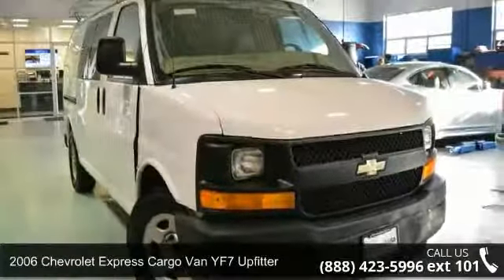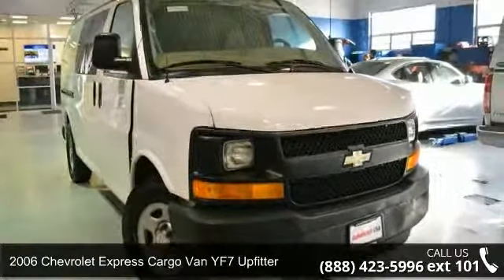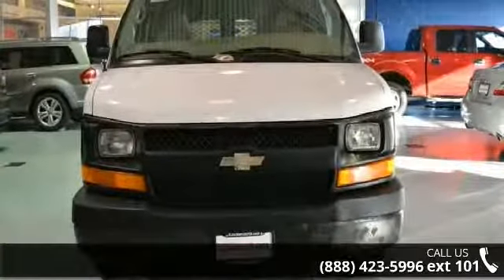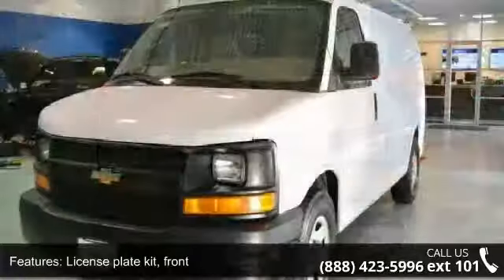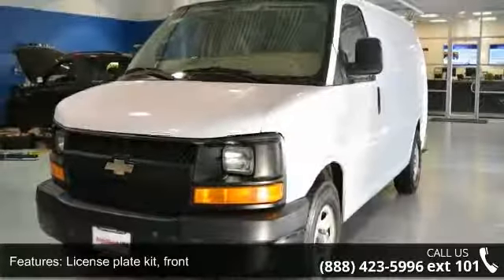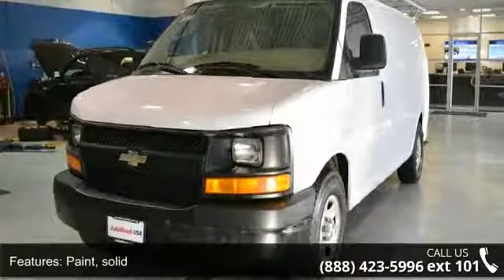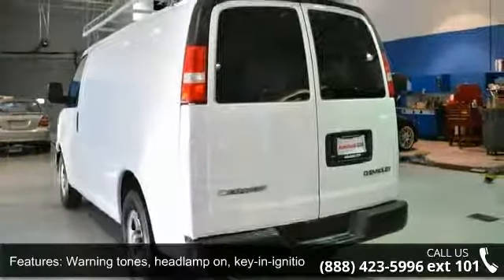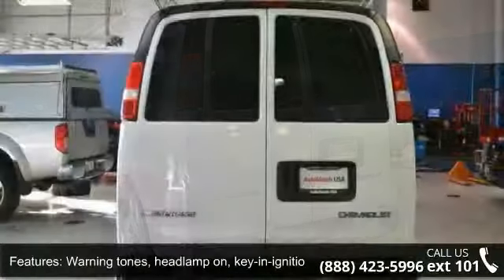2006 Chevrolet Express Cargo Van YF7 Upfitter - AutoMatch...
2006 Chevrolet Express Cargo Van YF7 Upfitter Condition: Used Mileage: 159072 Exterior Color: White Interior Color: Neutral Doors: 3 Stock